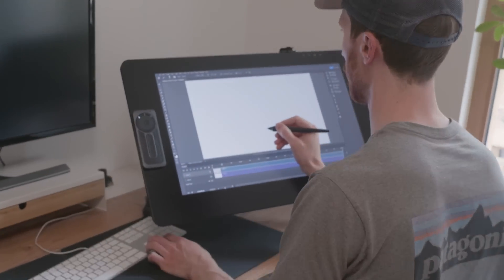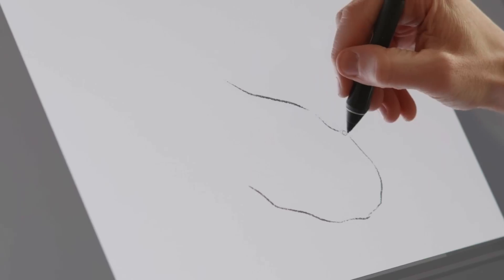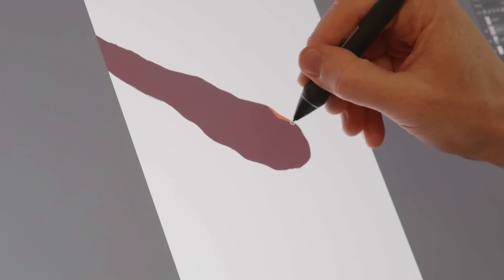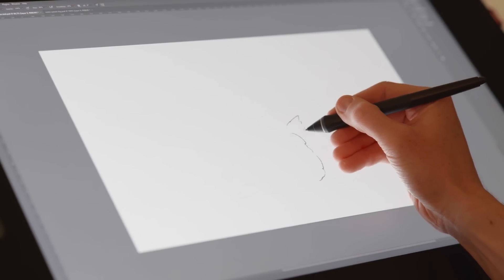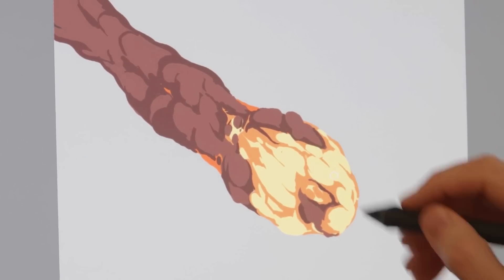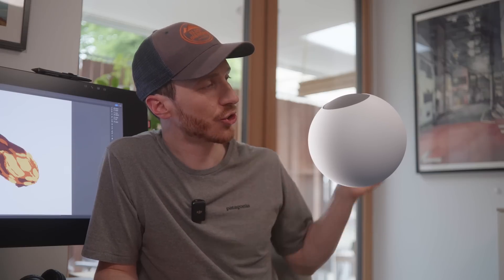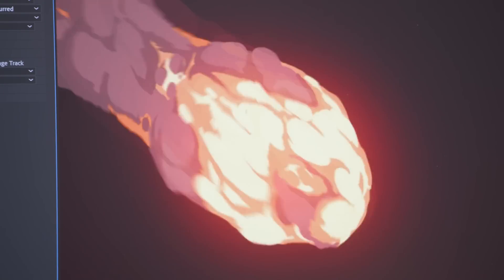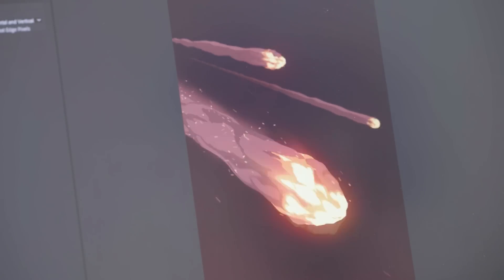How to make Awesome Looking 2D FX Animations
In this video I show you how I create a 2D FX animation. I create a burning comet and also talk about the general approach to creating 2D FXs.